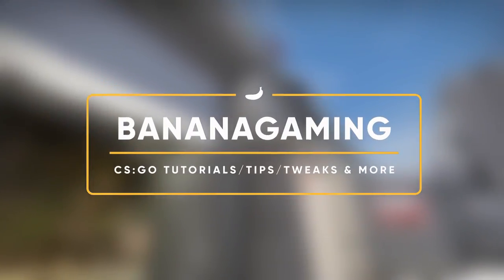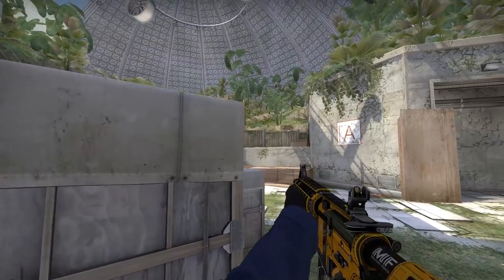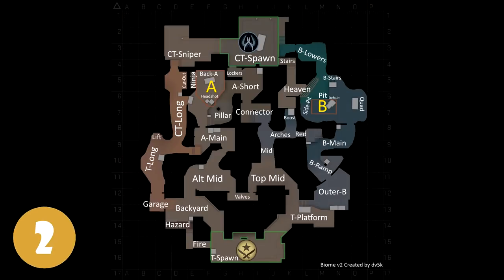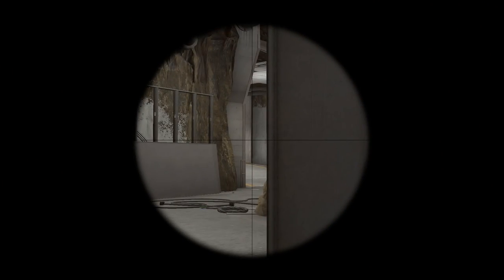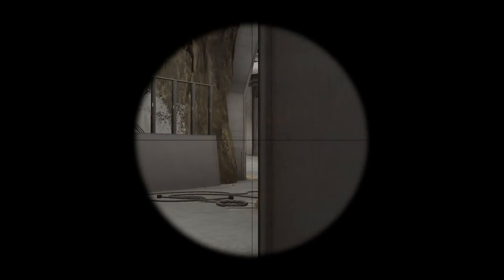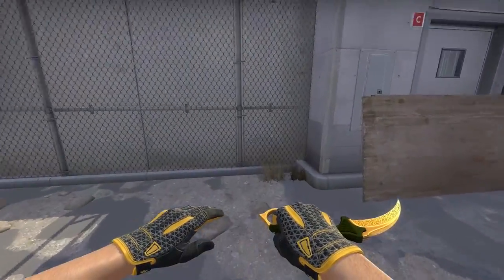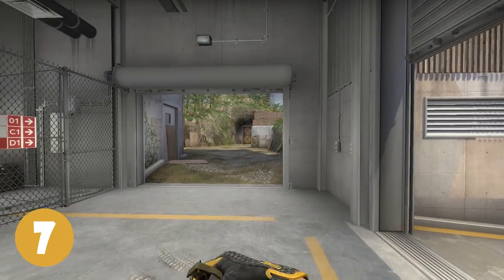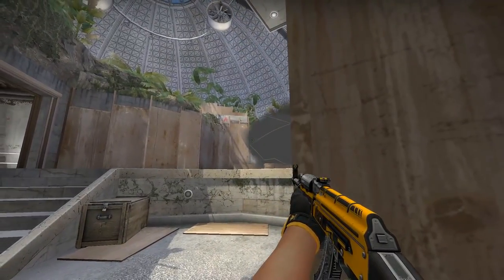10 USEFUL tips & tricks for Biome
Credit to Allen, discord Mod for helping me find the smoke @ 02:25